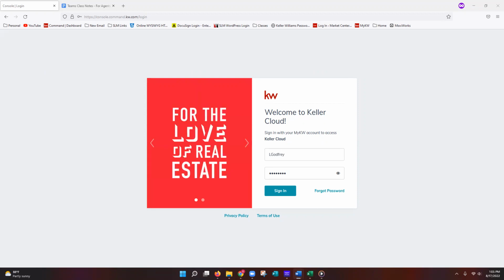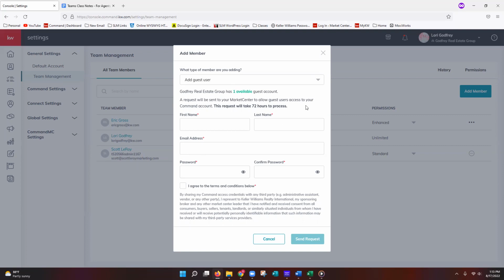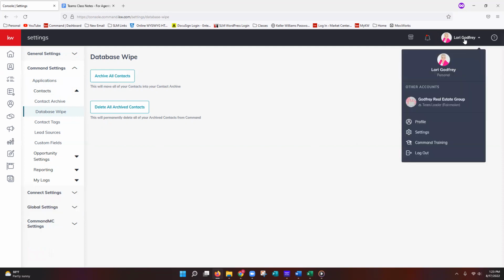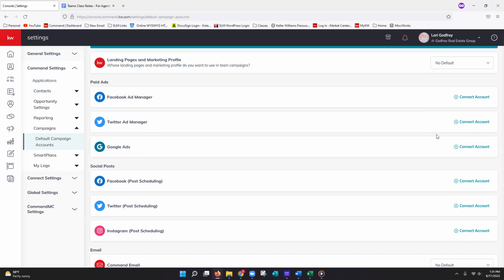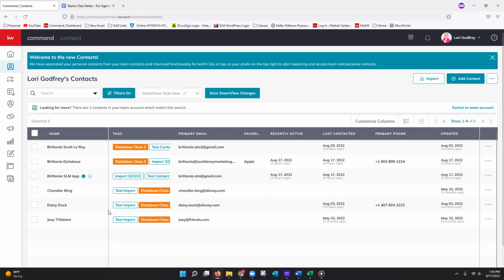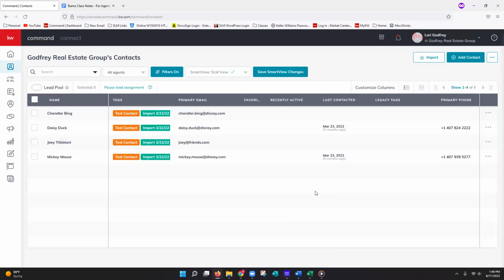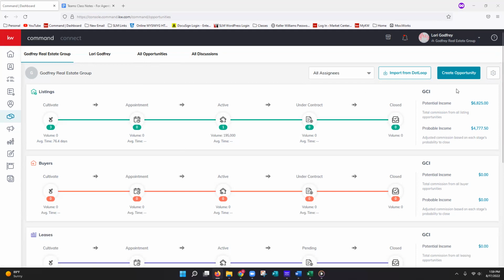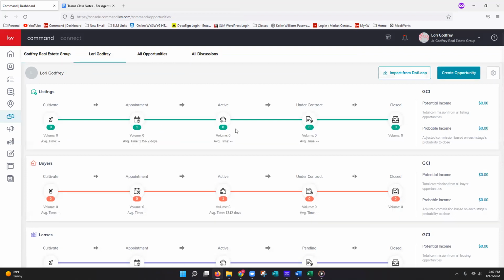Team Functions Overview through Command - 8/17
Learn about the team featured available within the Command platform with Brittanie of Scott Le Roy Marketing! This class will review everything the teams function offers, as well as how to navigate the new options available to you as a KW Agent! The Notes from class are hyperlinked below.